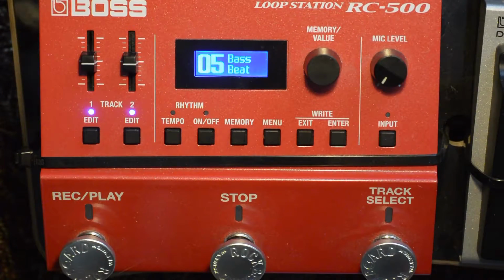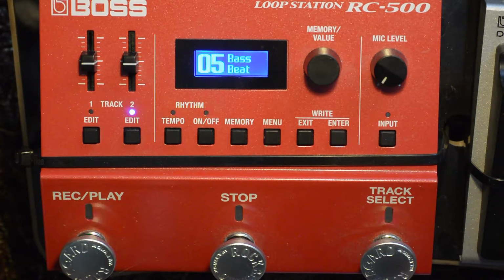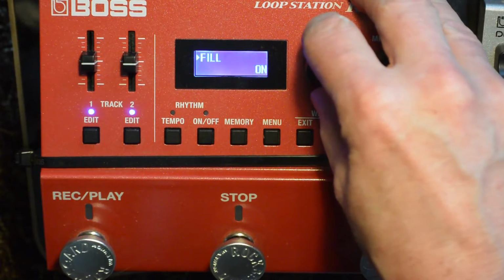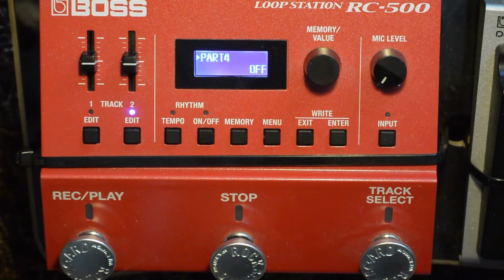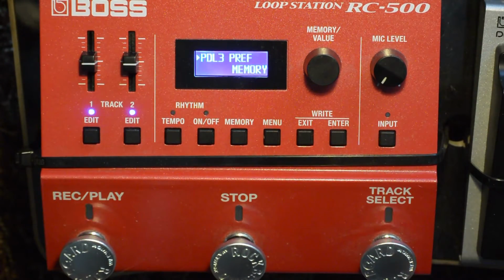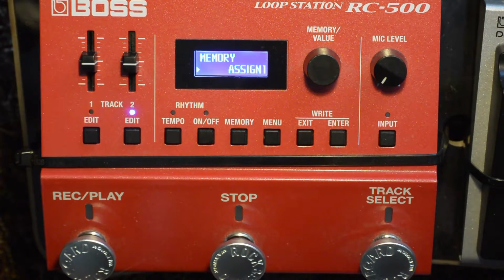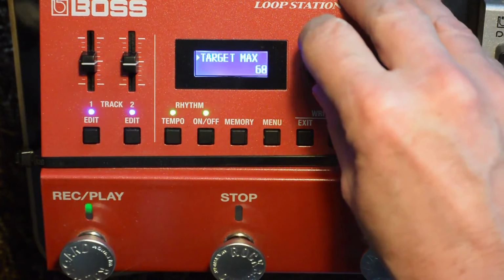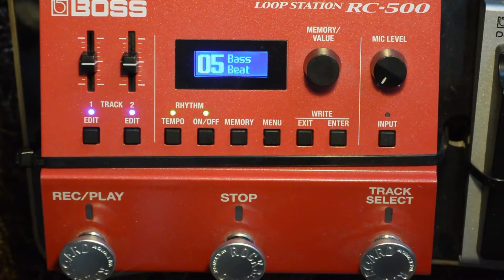Using the BOSS RC500 for foot stomp rhythm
How to use the RC500 rhythm machine to spice up your solo performance with a foot stomp or cajon rhythm.

Tune played in this video is "Out Here in the Cold" by Live Poets Society